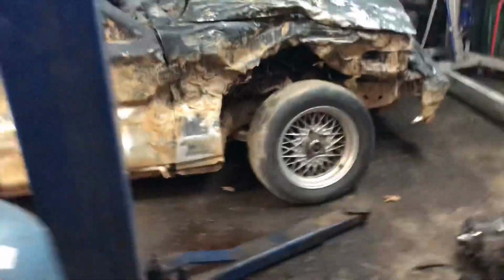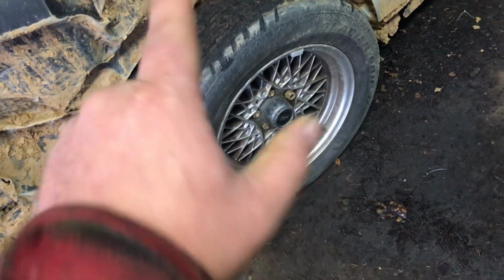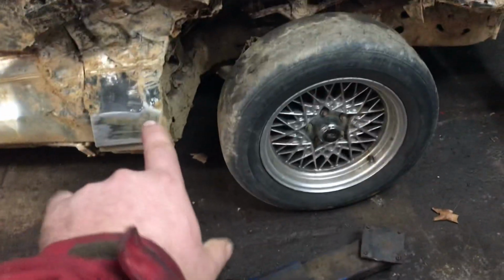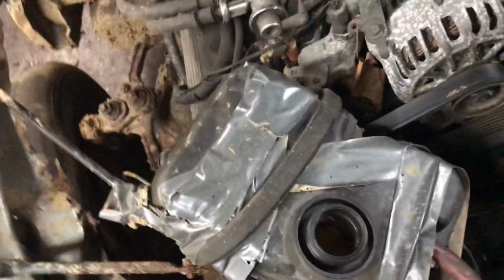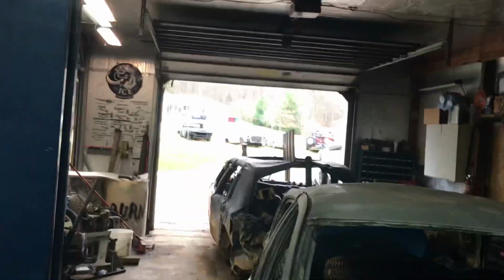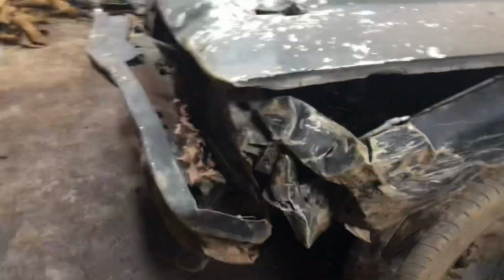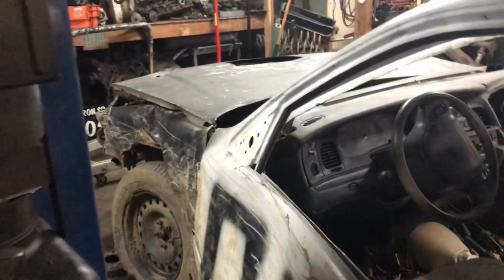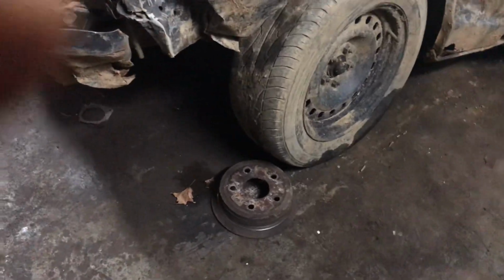2000 crown Vic aftermath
Car was ran by my dad at listie derby 2020